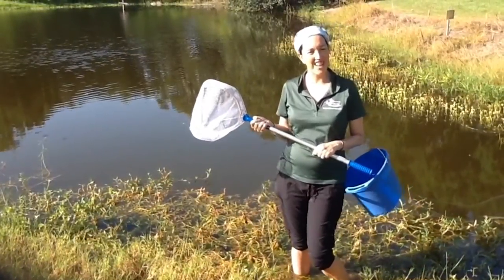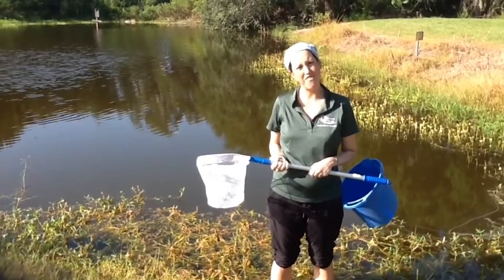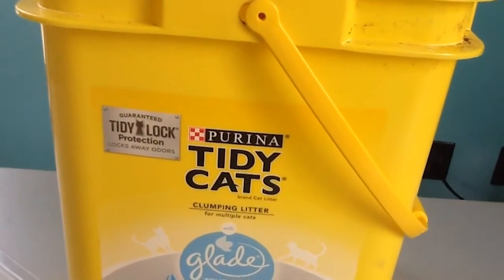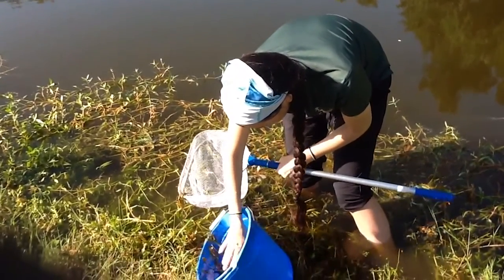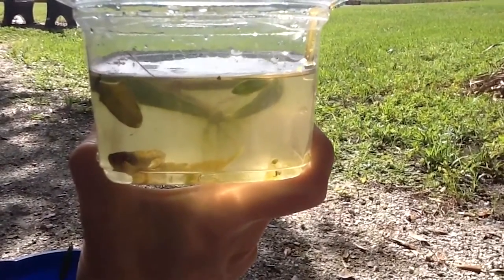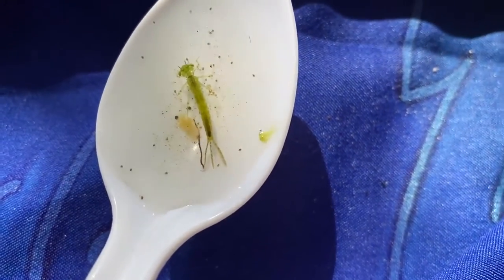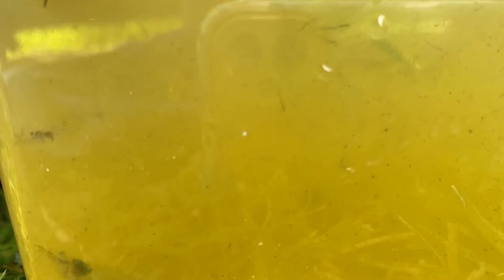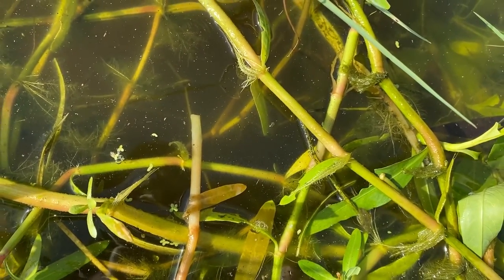Explorers' Activity: Magnificent Macroinvertebrates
Magnificent Macroinvertebrates are the canary in the coalmine of our freshwater habitats. These amazing water critters are sensitive to pollution making them key indicators of the health of our streams, rivers, and ponds. The more diverse the macroinvertebrate population the healthier the waterway.  Join naturalist Coral as we explore how to search for macroinvertebrates and the underwater freshwater world at Emerson Point Preserve.